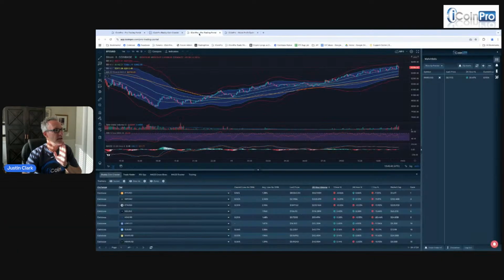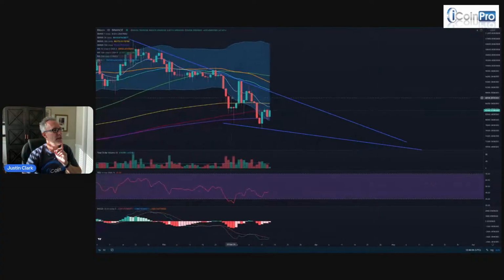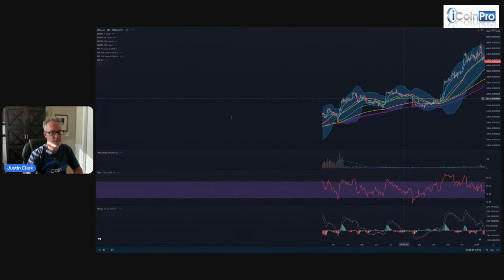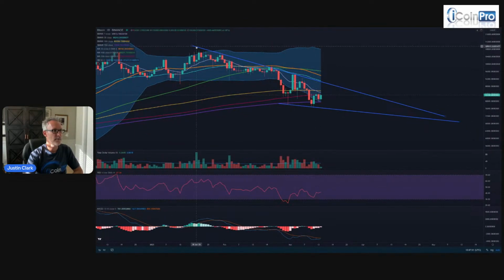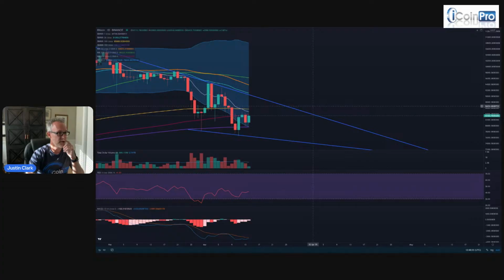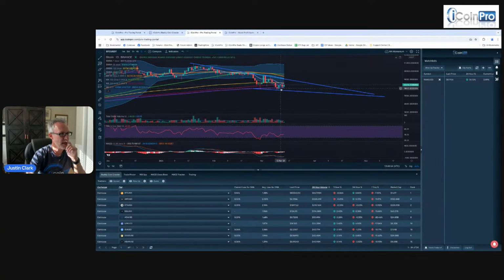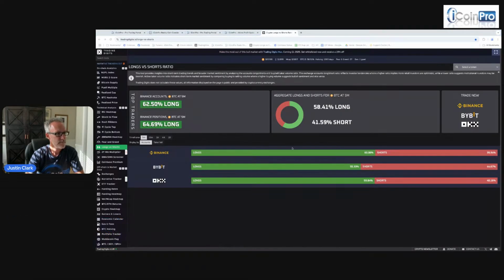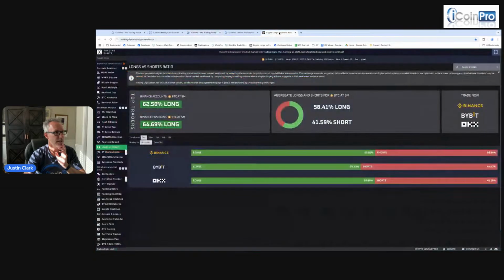Morning Market Analysis for Bitcoin and Crypto from iCoinPro - March 14th, 2025